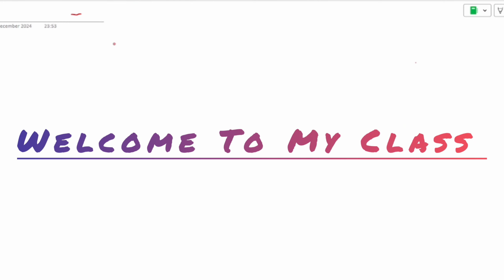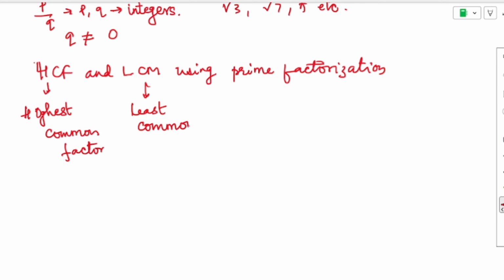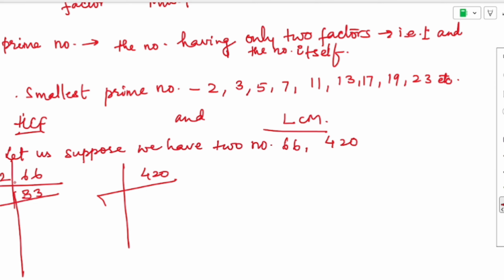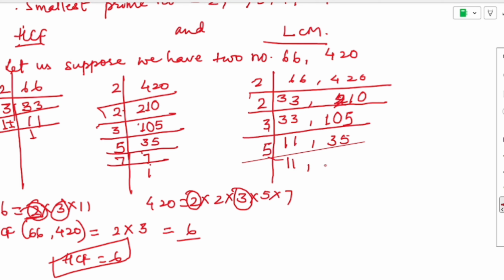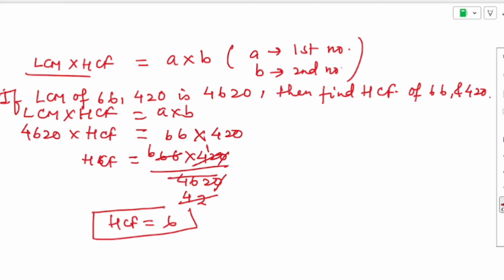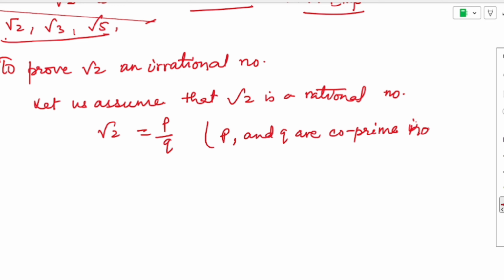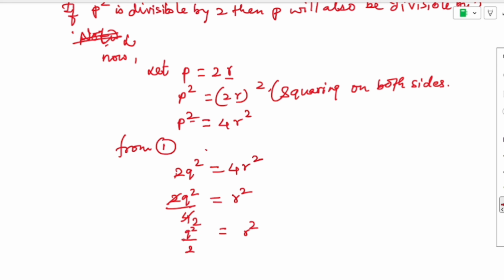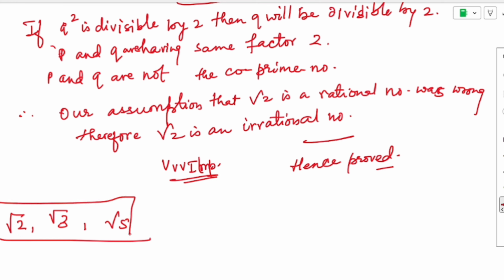Class 10th, Maths Chap -1 Real Numbers ।। NCERT.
Class 10th, Maths Chap -1 Introduction Real Numbers ।। NCERT  ।। CBSE